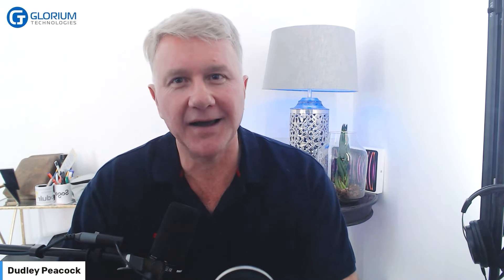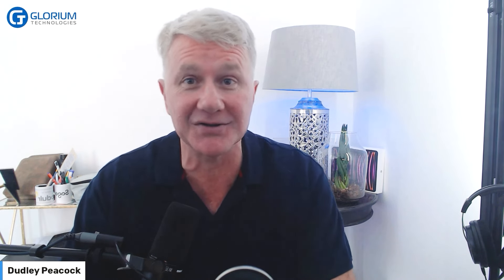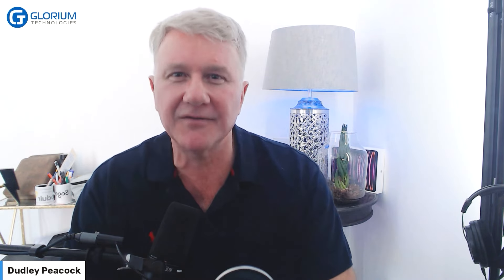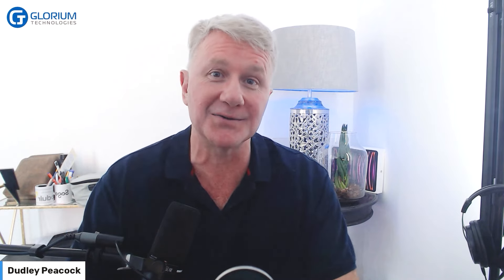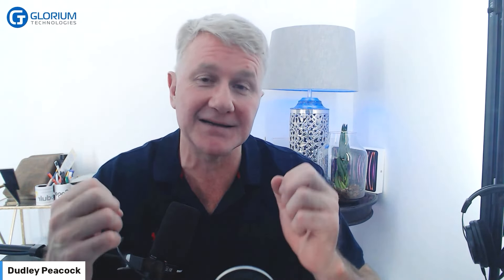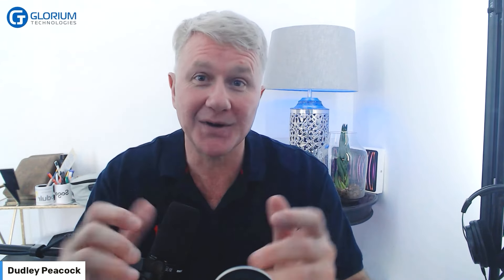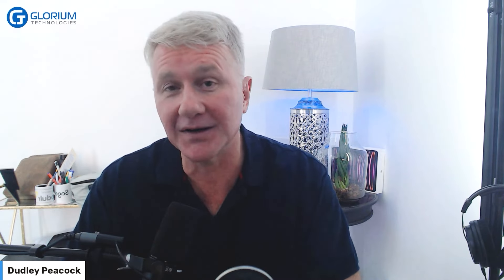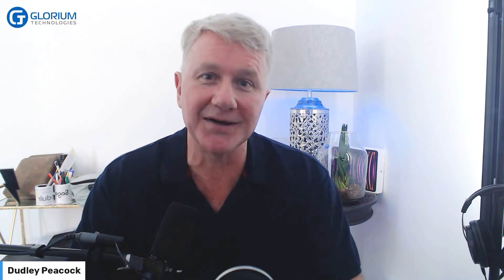AI in Action: Ep:18: 20 Time Saver AI Automations for Business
Explore 20 impactful AI-driven automation designed to save significant time and improve various aspects of your business operations.

From lead generation bots to automating HR and sales processes to invoicing and customer support solutions, this comprehensive guide will help you streamline tasks and boost efficiency.

Learn how these easily implementable tools can save your organization hours each week and elevate your business performance.

                                Want to Reinvent and Improve Your Business with AI Solutions?
                  A 9-step system on how to take your revenue to the next level is designed to help
        you ensure you've covered all essential aspects to increase your healthcare startup's revenue.

00:00 Intro
00:59 #1 Lead Generation AI Bot
05:55 #2 Lead Scraping
09:45 #3 HR AI
13:25 #4 Distractions Gatekeeper
15:29 #5 Onboarding Time Saver
17:09 #6 Invoice Collection Automation
18:20 #7 Sales Calls Assistant
22:30 #8 Inbox & Financial Document Organizer
24:06 #9 Email Sorting AI
25:19 #10 Virtual Meeting Assistant
28:05 #11 Recruitment CRM System
29:48 #12 Meeting Notes Distributor
32:10 #13 Digital Product Onboarding
34:34 #14 Competitor News Alerts
35:25 #15 Meeting Show-Up Boost
37:02 #16 Instagram Captions AI
38:27 #17 Short Form Distribution
39:38 #18 Customer Support AI
42:56 #19 Expense Tracker AI
44:06 #20 Lead Enrichment AI
48:06 Outro

Join our 90-minute presentation to explore how AI can support your organization and benchmark your AI adoption against industry standards

📧 Stay informed with our weekly and monthly newsletters that cover the latest trends and insights in technology